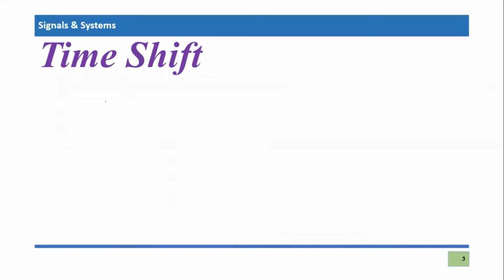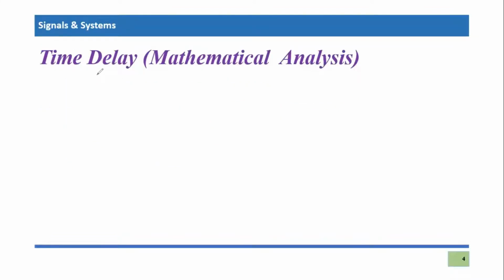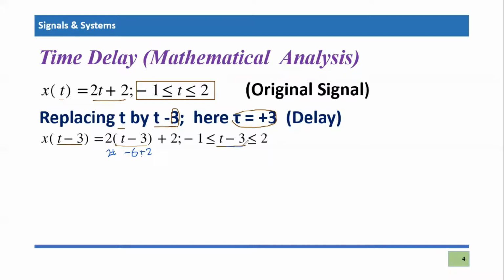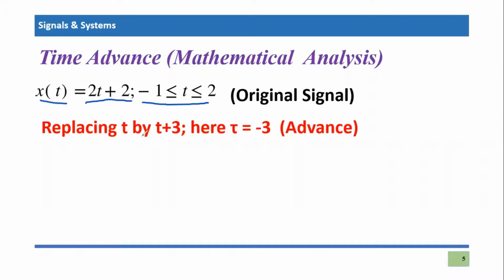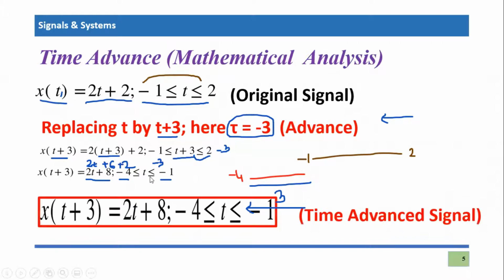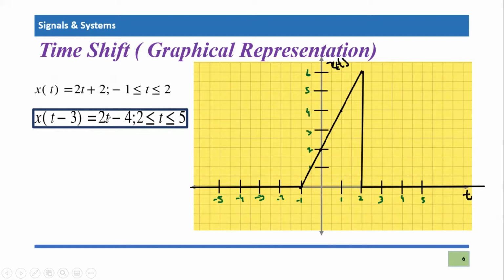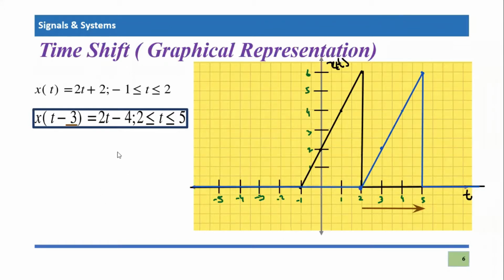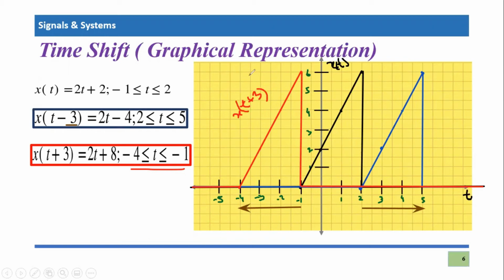Time Shift operation on Continuous-Time Signals | Signals and Systems | Time Delay and Time Advance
This video tutorial explains the time-shift operation on continuous-time signals. Timeshift operation shifts the signals in the time domain. This shifting may result in time-delayed or time-advanced versions of signals. This video tutorial explains both time delay and time advance operation in continuous-time signals. Furthermore, this video tutorial also explains the time delay and time advanced (shifting) operations in graphical representation.
This video tutorial is part of the signals and systems series.